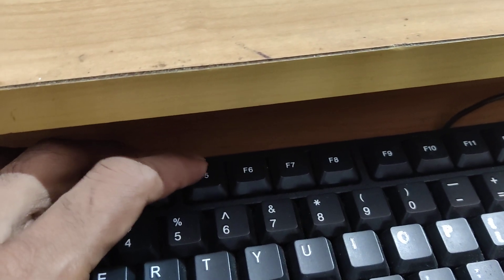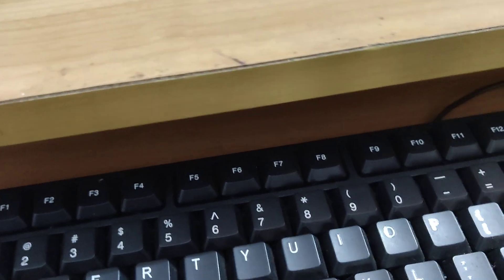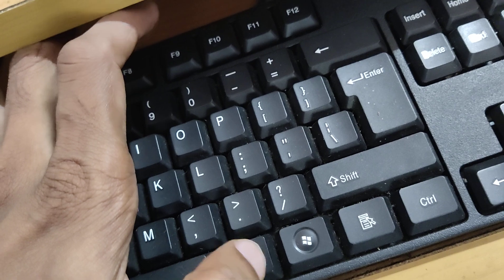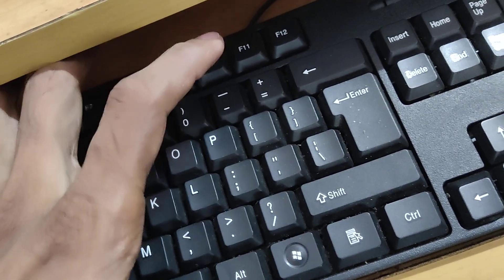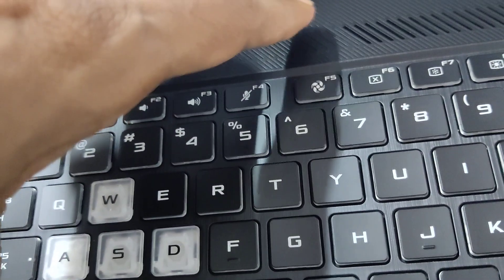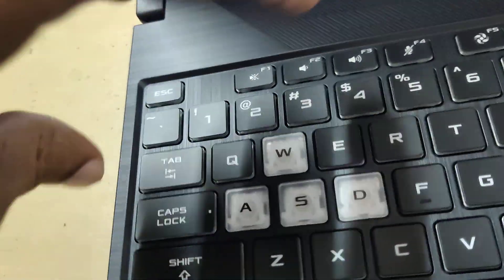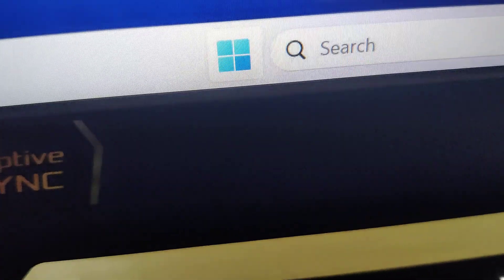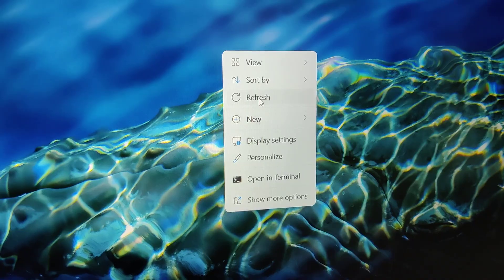How to refresh Windows 11 with keyboard?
How to refresh Windows 11 laptop and desktop with keyboard is explained in this video